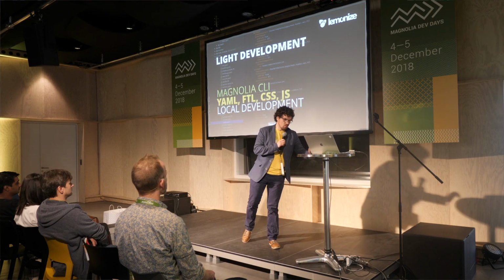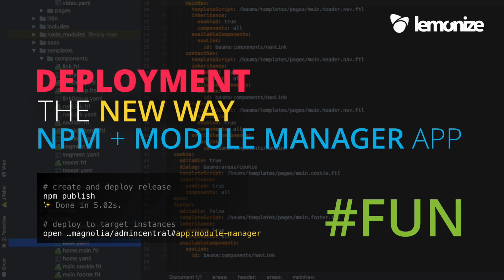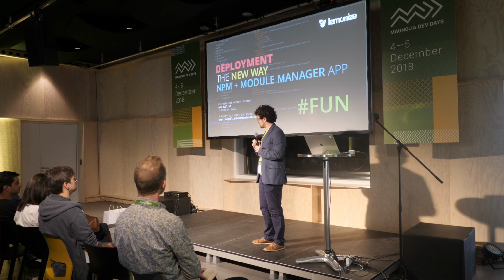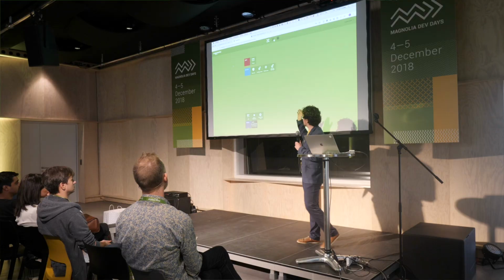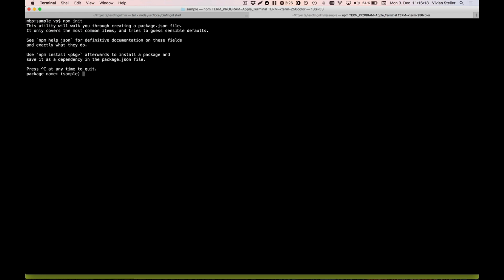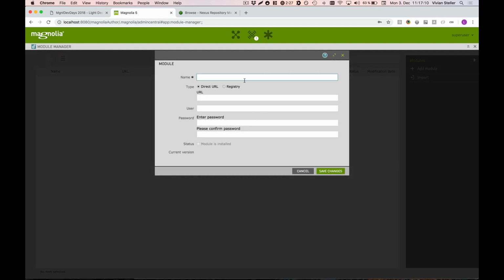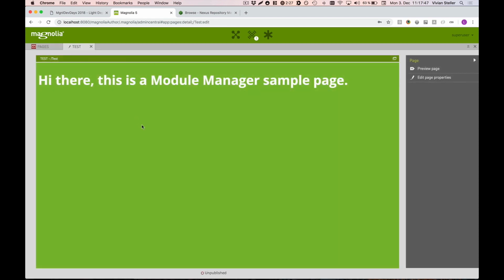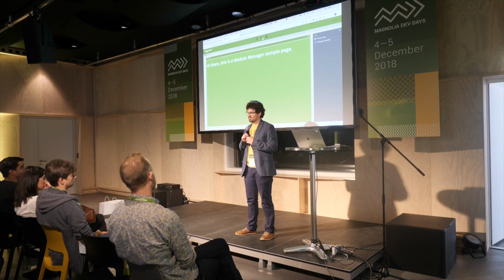Developer Days 2018 – Vivian Steller, Lemonize: Fast Deployment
Light development rocks, lightning fast deployments, too! We'd like to share our experience about light module deployment using NPM & co. in practical projects.